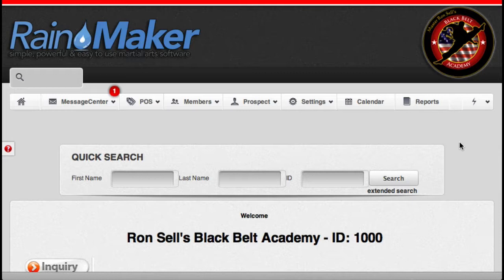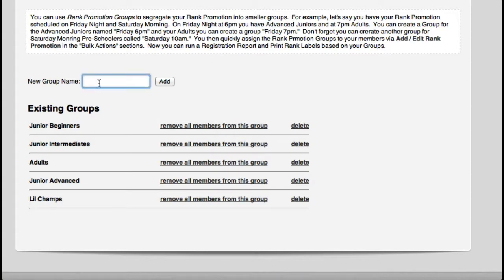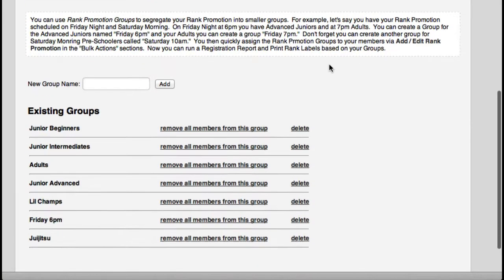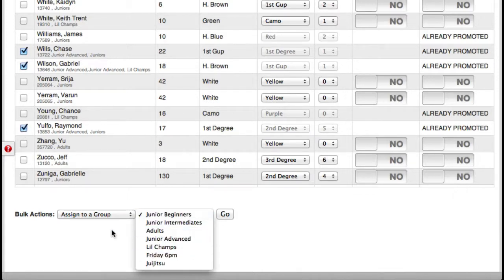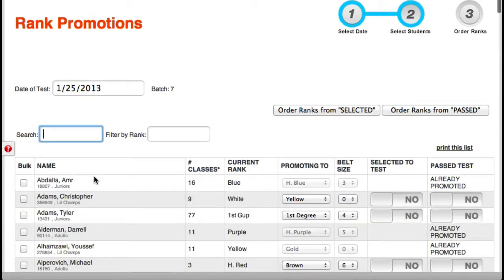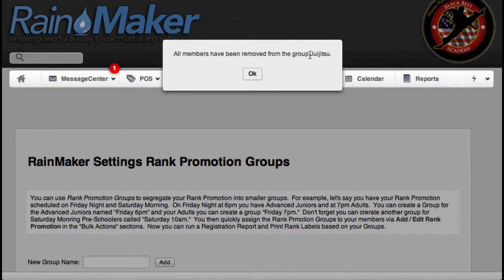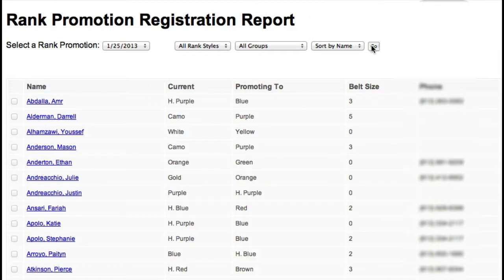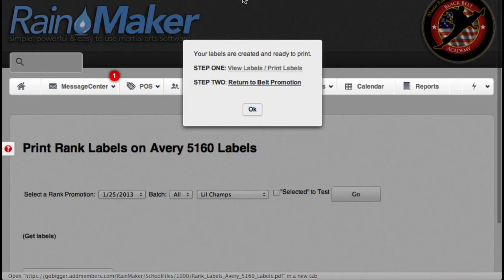RainMaker Martial Arts Software Rank Promotion Groups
RainMaker Martial Arts Software shows you how to divide a Rank Promotion into smaller groups to easier manage your testings.